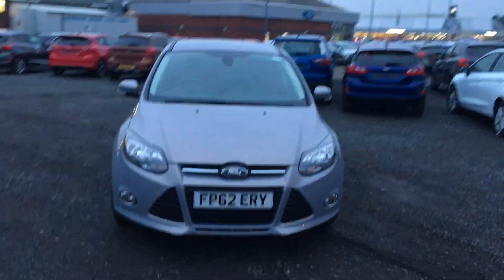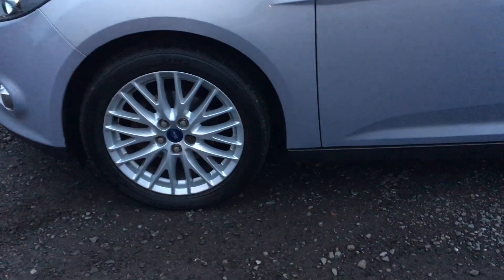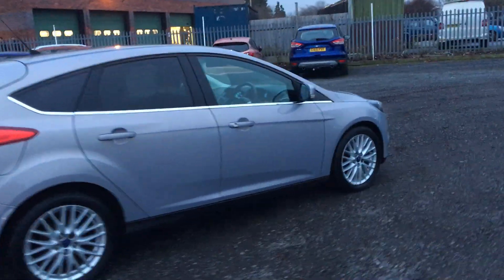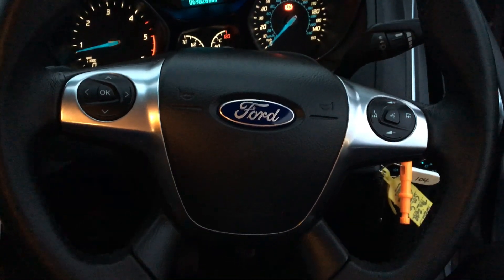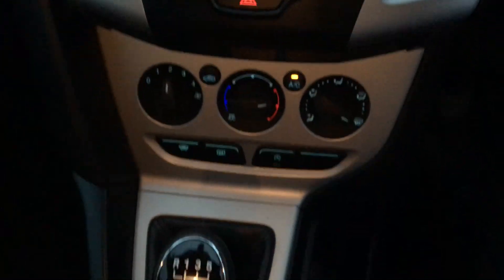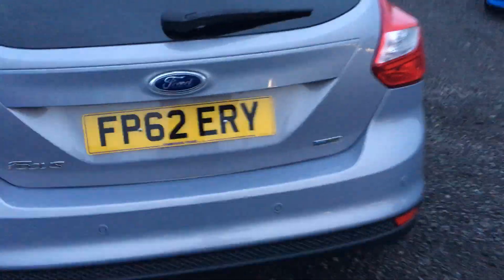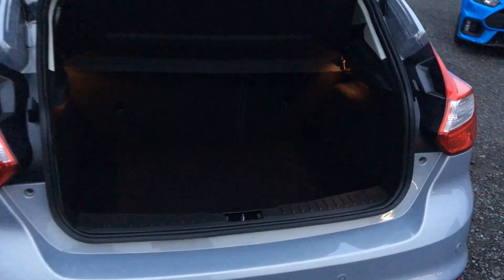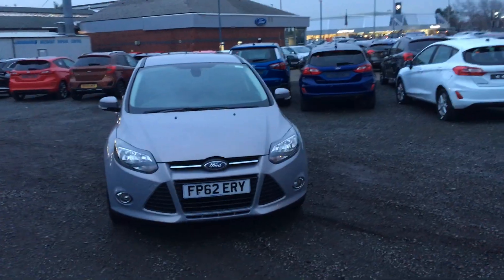Used Ford Focus 1.6 TDCi 115 Zetec 5dr Hatchback